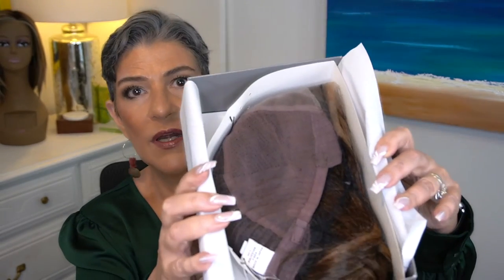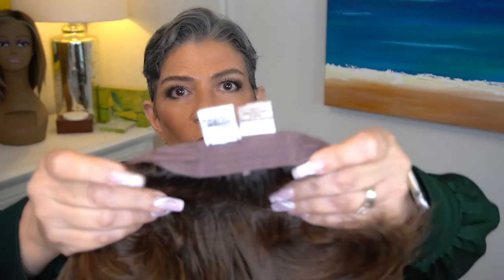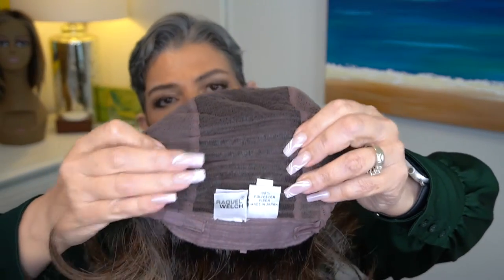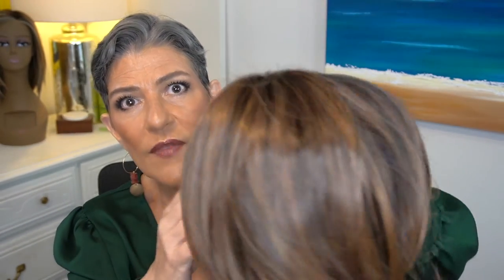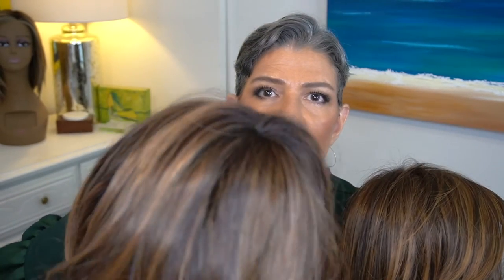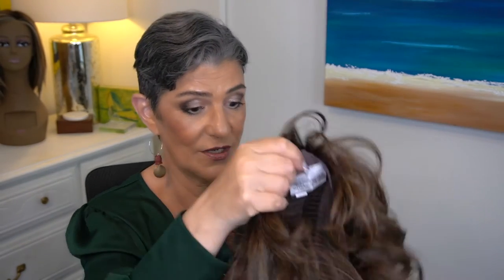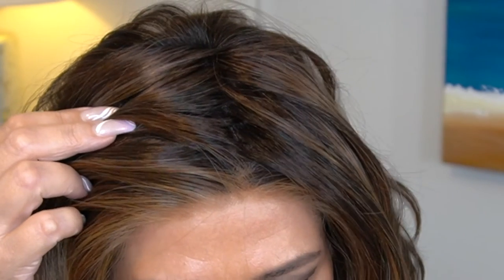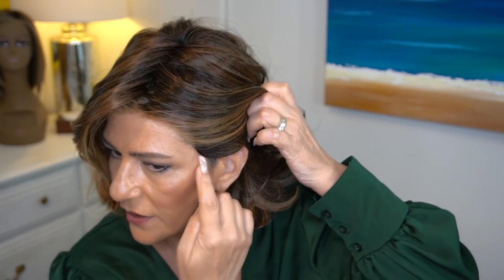Raquel Welch | UNTOLD STORY (NEW 2022) | SS Hazelnut (RL8/29SS) + Comparing RL6/28 and RL8/29SS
BRAND NEW RELEASE from Raquel Welch, UNTOLD STORY in SS Hazelnut. I'll be Unboxing Untold Story and comparing RL8/29SS to RL6/28. I purchased Untold Story in SS Hazelnut at Wigstudio1

💜Marlene's Wig Measurements:
Circumference 21.75"
Height 5'4"
Medium boned